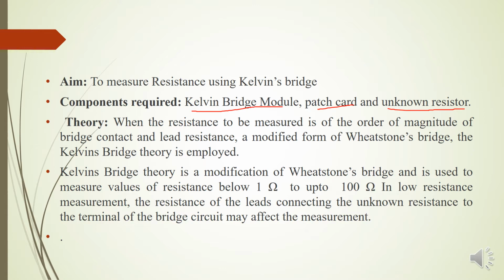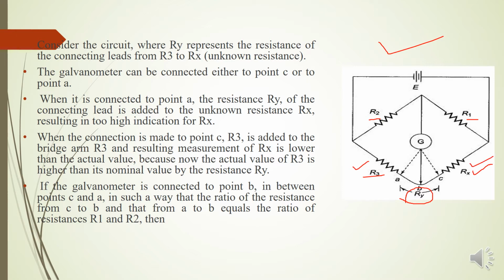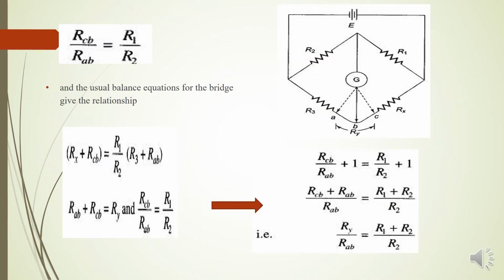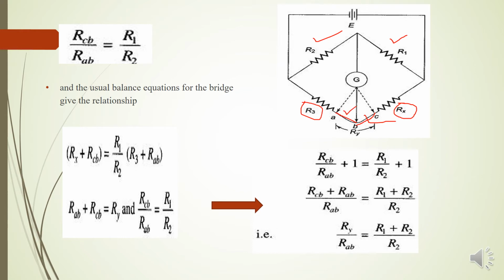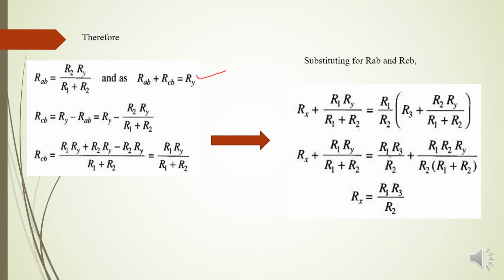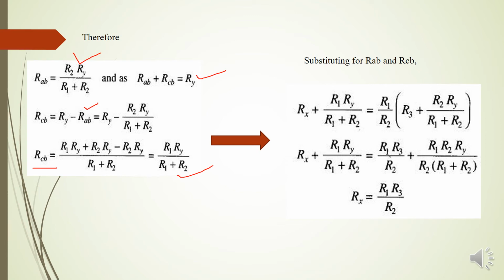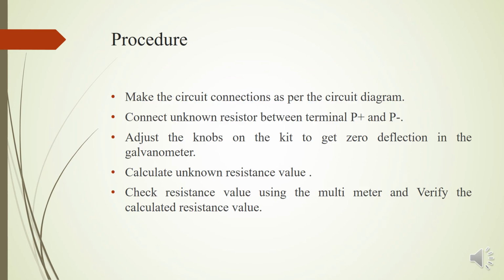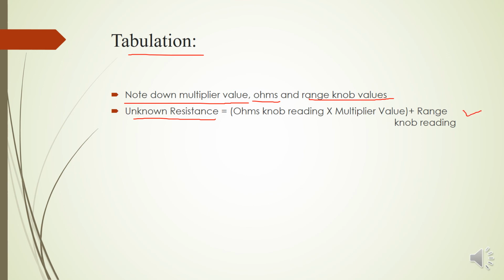KELVIN BRIDGE EXPERIMENT